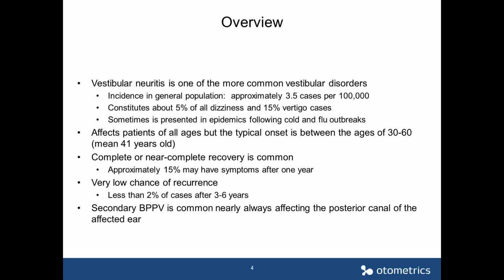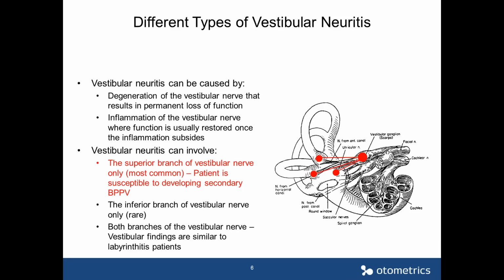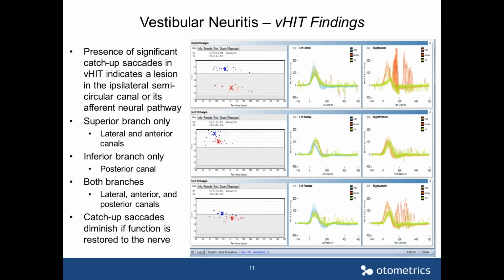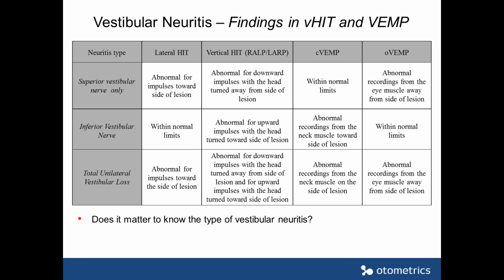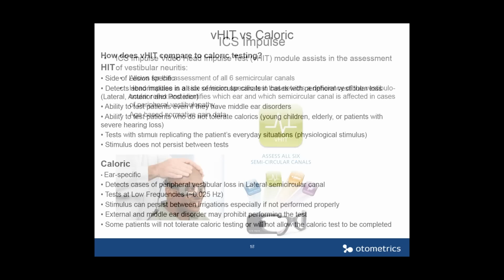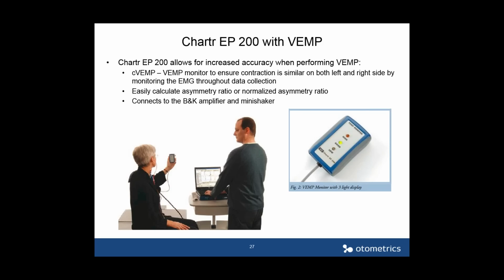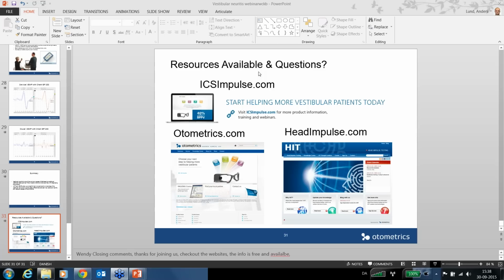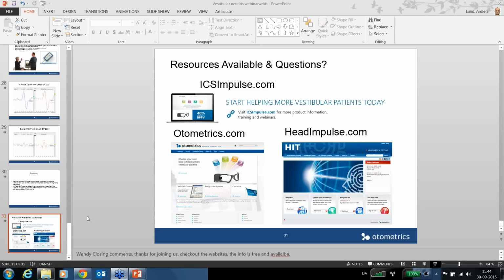Otometrics Webinar - Vestibular Neuritis How to Identify Different Types